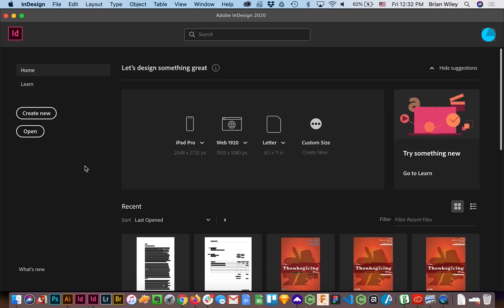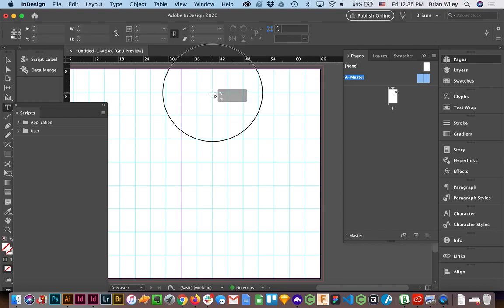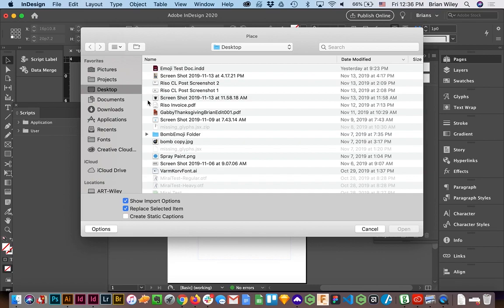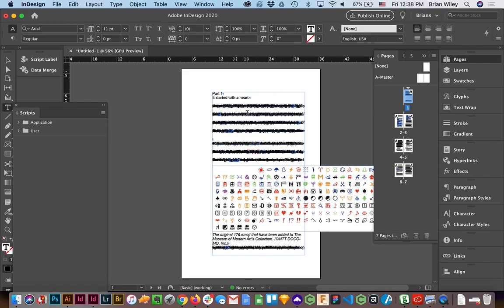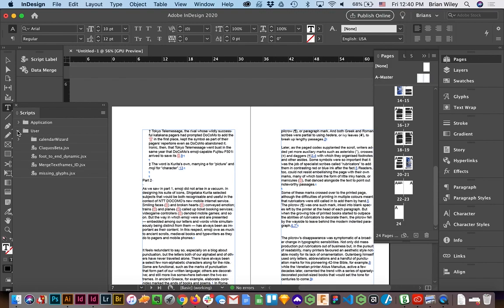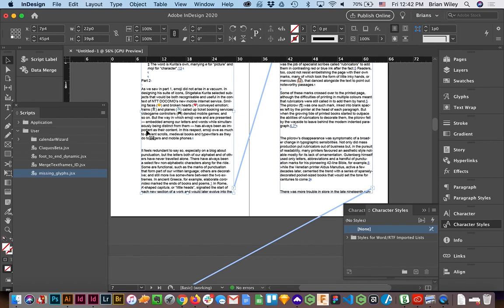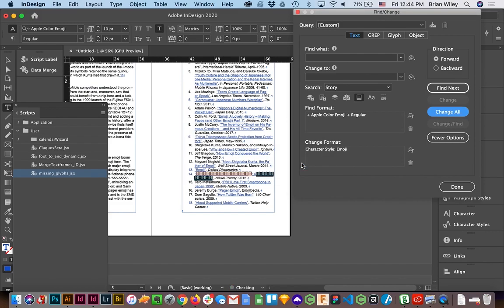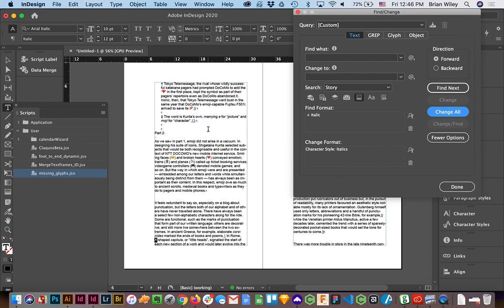Emoji Text Part 1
How to place a Word doc, format text, work with custom scripts, and apply Character Styles in InDesign